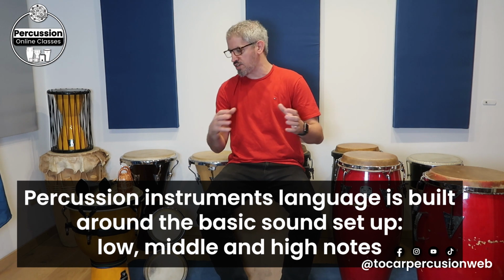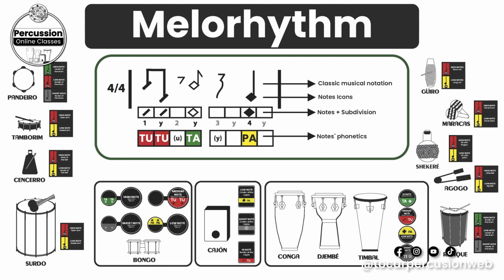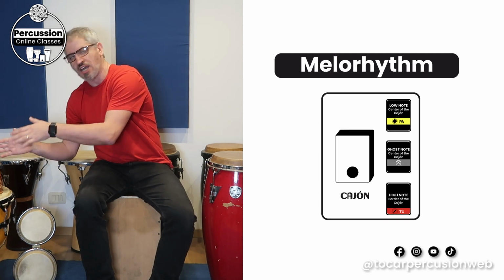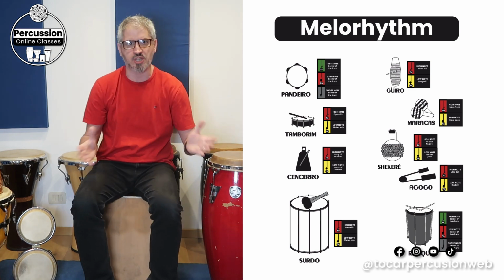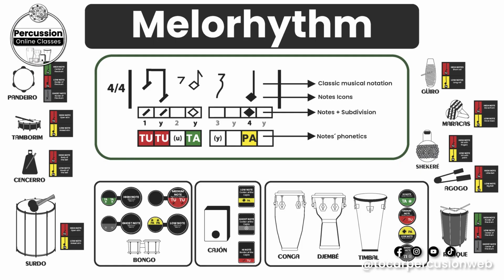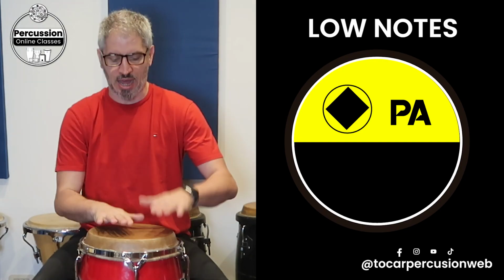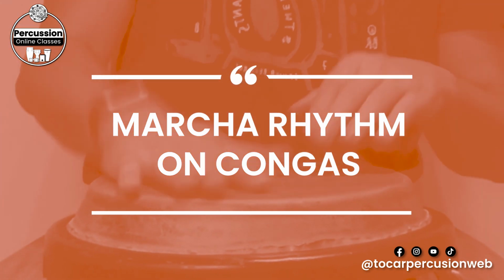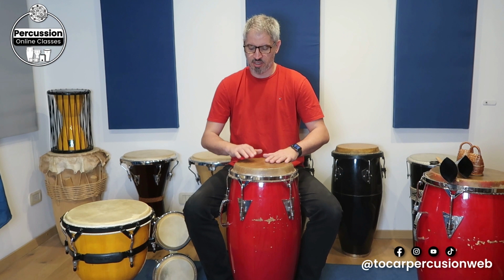🙌​ MELORHYTHM, the language of percussionist and their drums 🙌​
This concept I´m about to share with you in this video is a really game changer and It´s going to help you to improve your playing skills and musicality as a percussionist.

Melorhythm is a vital concept that you must learn in order to facilitate and boost your learning path in percussion.

To know it in detail, you must watch the video!.

I hope this video helps you to develop your learning route in percussion.

Thanks for watch the video.

Keep me posted!

Facundo

VIDEO INDEX

00:00 - Introduction
00:31 - Percussion instruments have notes
03:19 - Percussion instruments are connected by a common language
05:12 - Rhythms are melodies
06:06 - Percussionists have their own language to play drums
10:52 - Singing the rhythms helps you develop your musicality
11:30 - Singing the rhythms helps you develop your creativity

Percussion Online Classes & Courses

If your looking for Percussion Online Classes and Courses you can visit my website in which you can find all the options that I have to help you start and develop your learning in percussion: